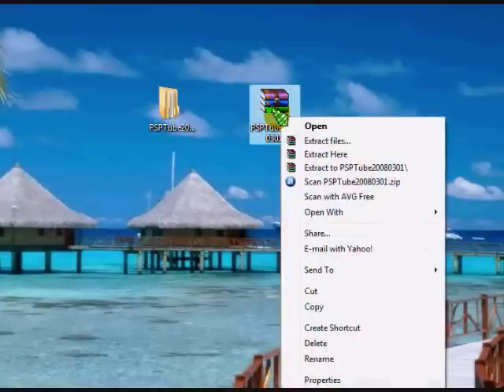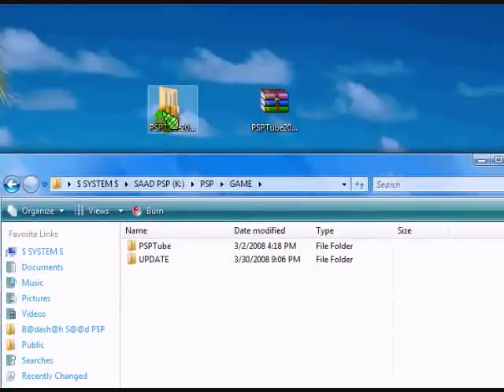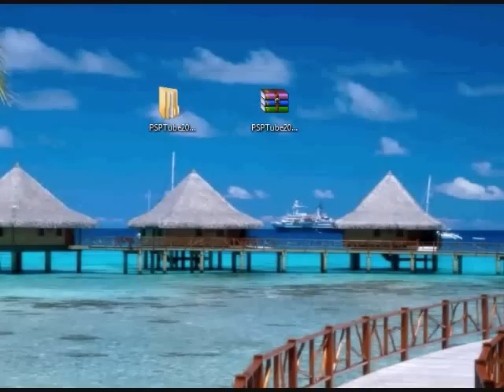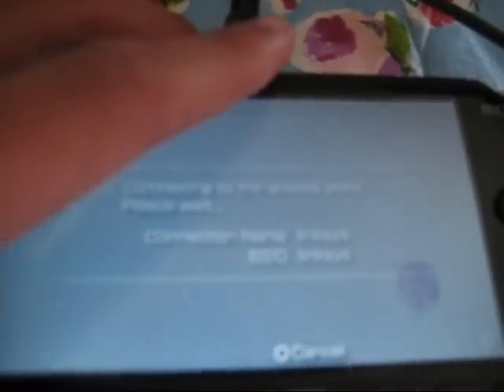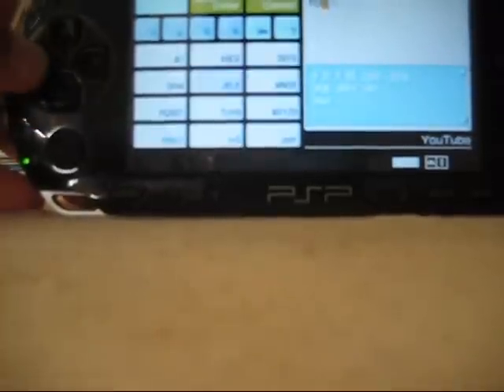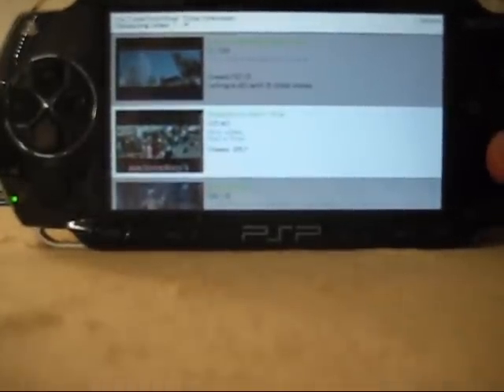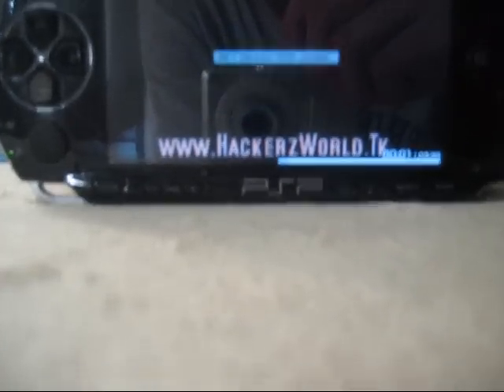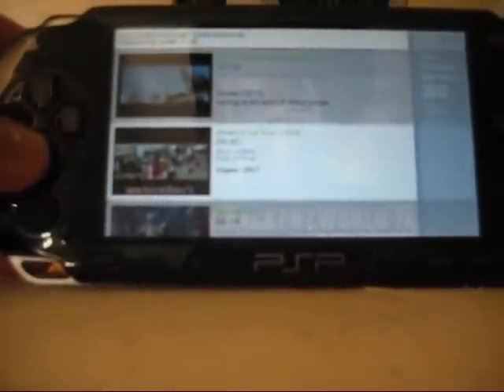How to install ULTIMATE PSPTUBE v2.0 [LASTEST] for 5.0m33 - easy to install!!!!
I HAVE UPDATED THIS VIDEO TO THE ULTIMATE PSPTUBE(THE LATEST ONE). USE THE SAME METHODE AS SHOWN...

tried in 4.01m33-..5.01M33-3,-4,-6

watch till end to know all the controlls to use.DONT FORGET TO RATE AND COMMENT